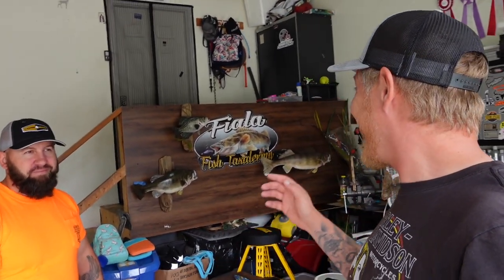My First Taxidermy Mount!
I couldnt be happier with the result, Heath did an amazing job on this replica!

Want to send me something? Send it here:

Quady
Ashland Ne
68003